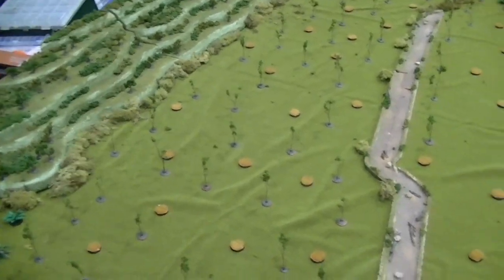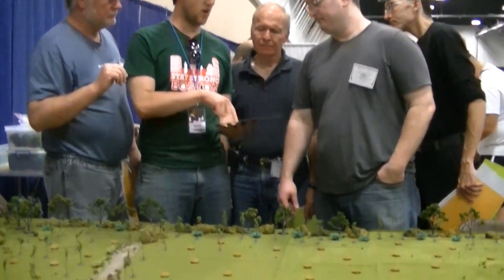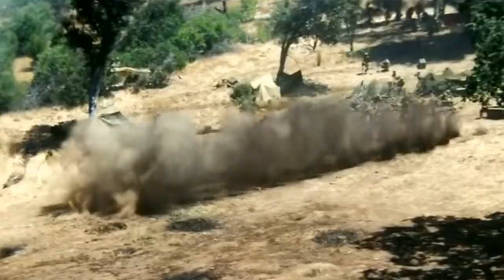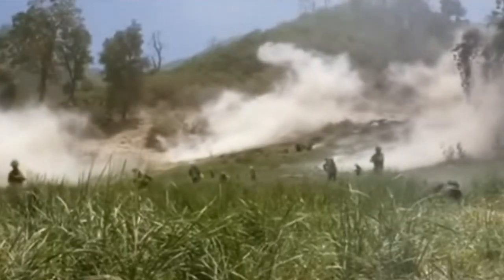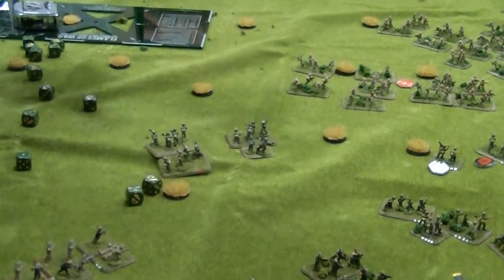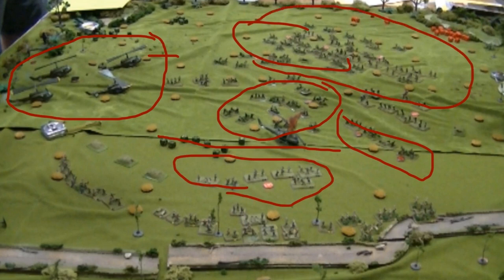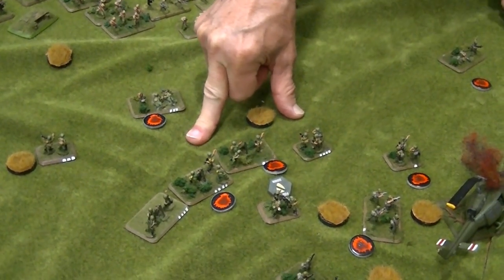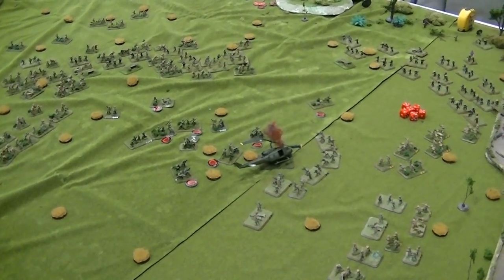Flames of War, Vietnam - The Battle of Ia Drang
Today is our Veteran's Day special with a scenario game from the Vietnam War.  It's the Battle of Ia Drang, the first major engagement of the Vietnam War.  It was put on at Historicon in 2013, and it's just taken me this long to edit the video together.

We also did a Miniature reenactment of this battle, which you can see here:

My book about people's experiences in the Vietnam War has gone up on Inkshares, and is available for pre-order.